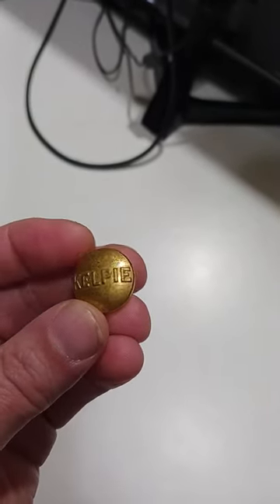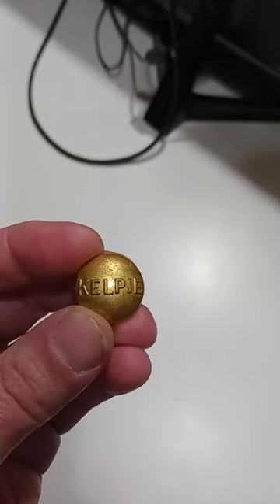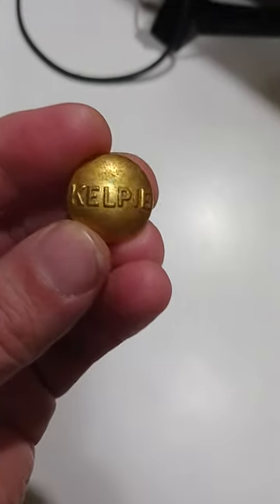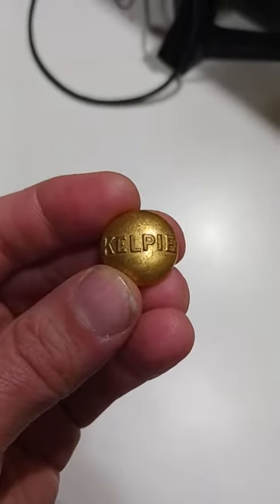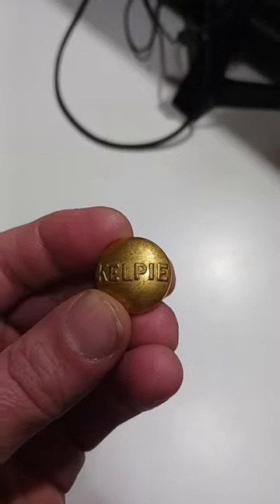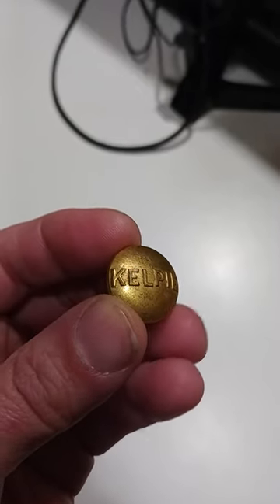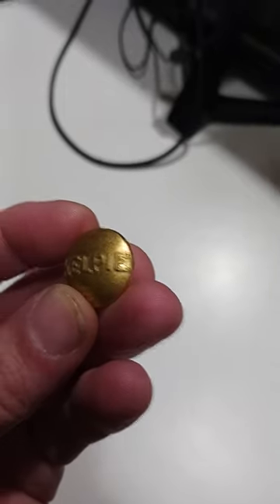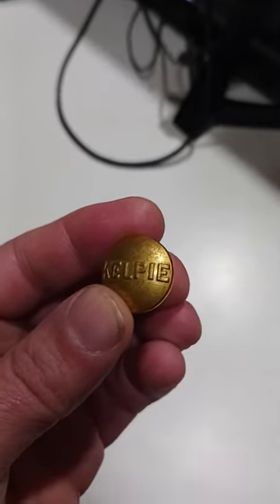I Had No Clue On This One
Some of the Mailing Supplies We Use:
2" Table Top Tape Dispenser
2” Tape For Dispenser Above
6" X 9" poly mailing bags
10” X 14” & Larger Poly Mailing Bags
Jewelers Loupe
I Had No Clue On This One shorts